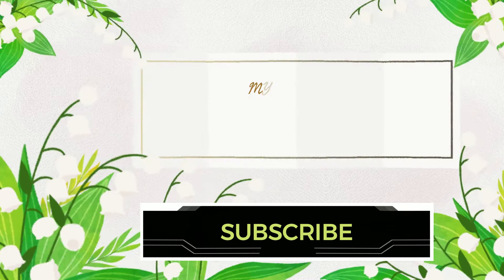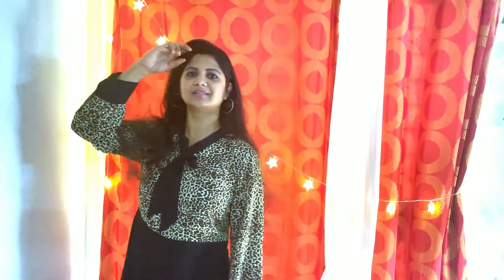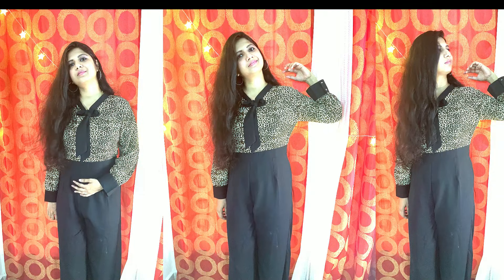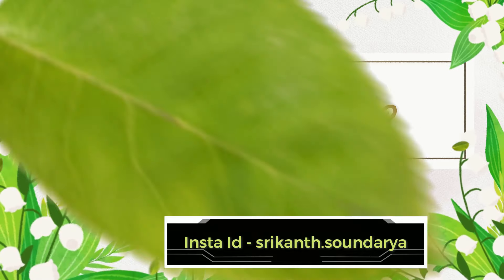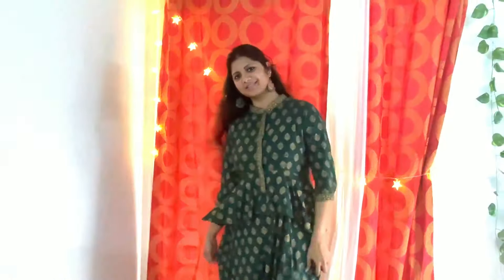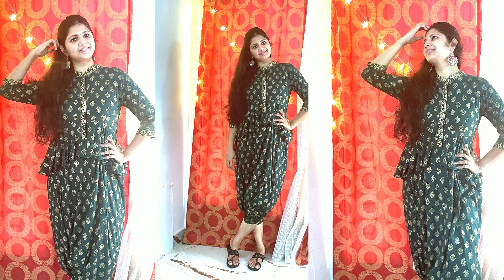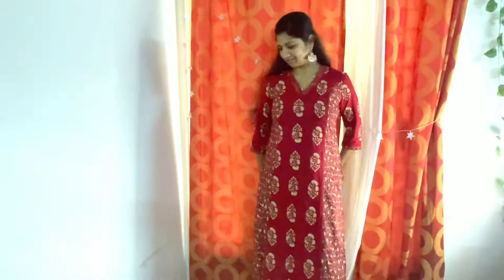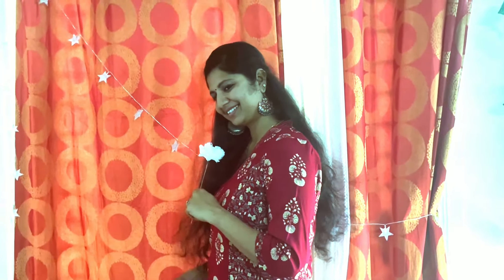Myntra Haul | My Jumpsuit Collection | Must Try Suits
Hi Makkale,

Costume 3:
Offline Purchase from Reliance Trends
Price - 1399

My Channel focuses on lot of versatile Filming starting from my lifestyle, my kids routine, Lots of Ideas to lead a better life, lots about Motherhood, weight loss , my passion towards singing.

cheers,
Two States Junction